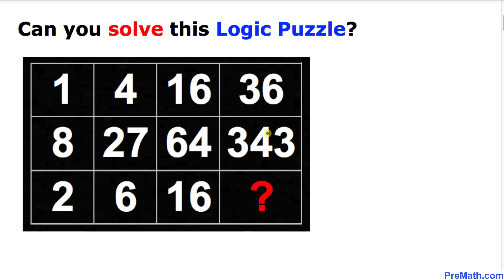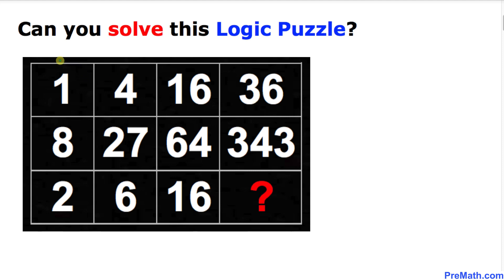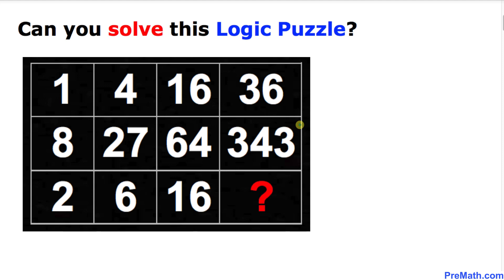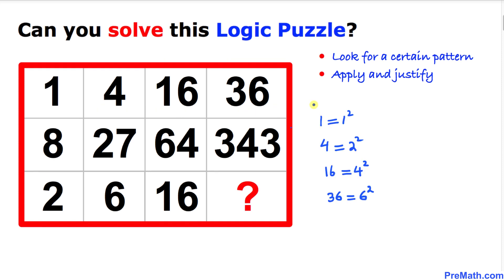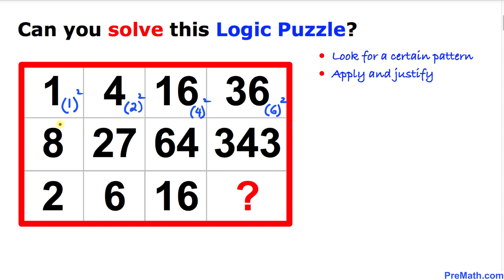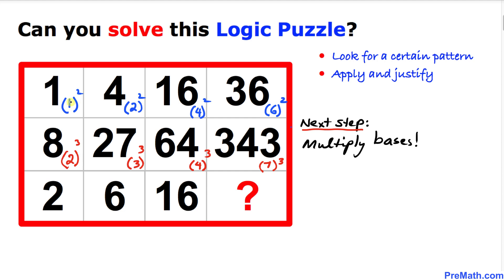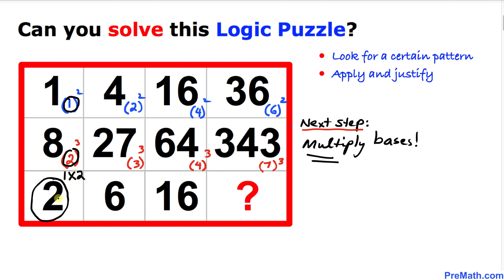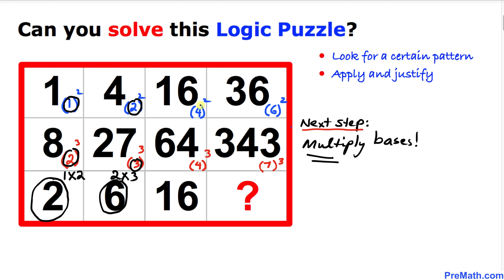Can You Solve This Difficult Puzzle? | Brain Teaser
Learn how to solve this hard and challenging math puzzle. Fast and easy explanation by PreMath.com